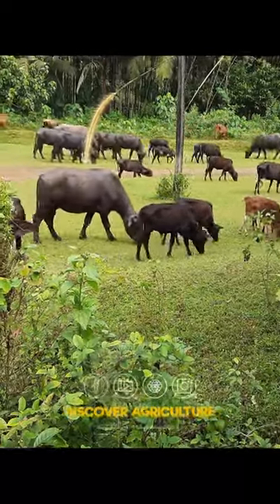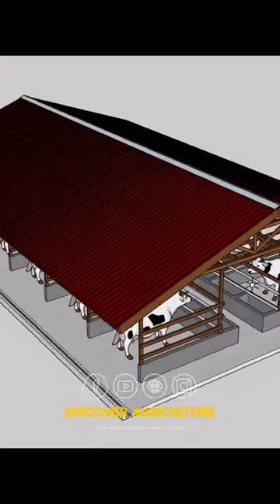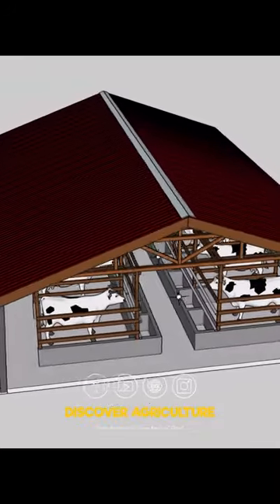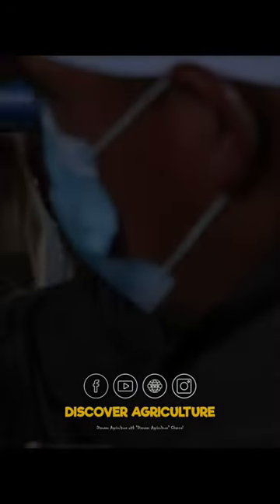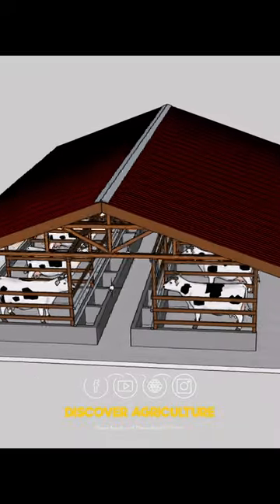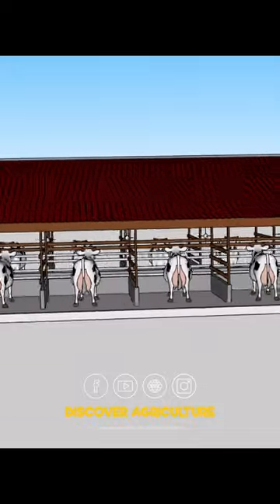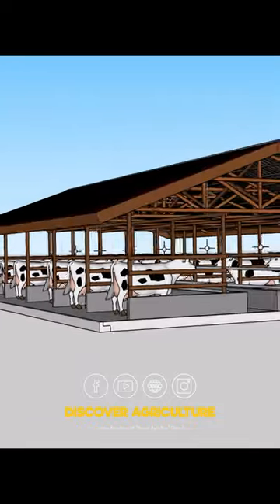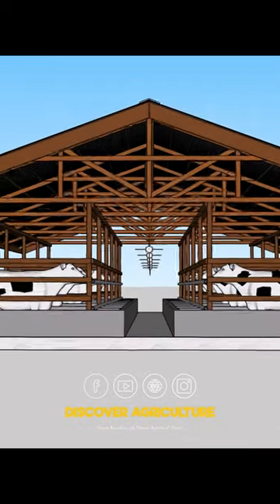Dairy Farm 3D Design